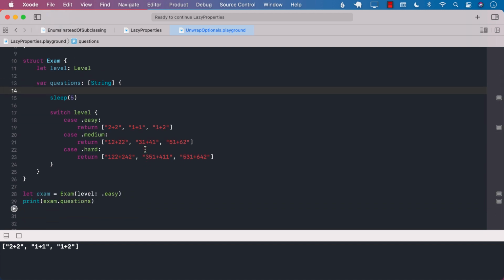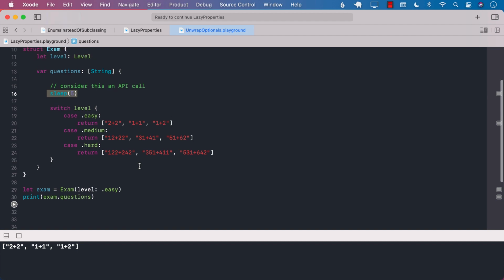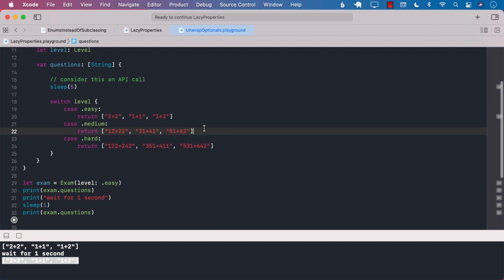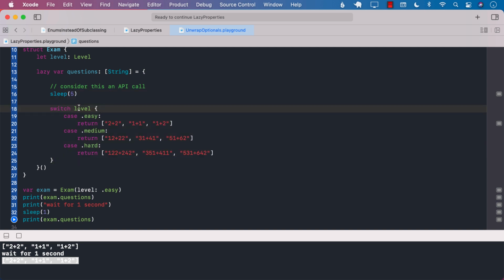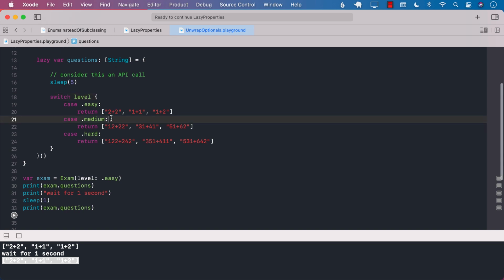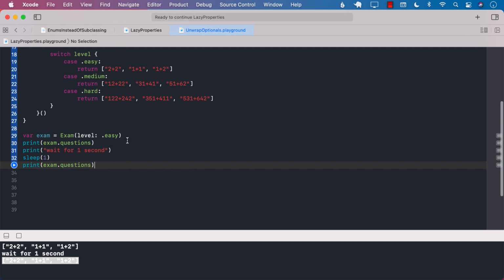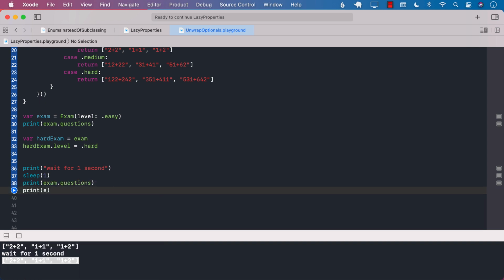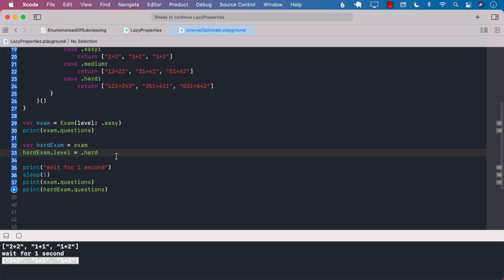Lazy Properties in Swift Language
In this video, Mohammad Azam will demonstrate how to use lazy properties in Swift language.